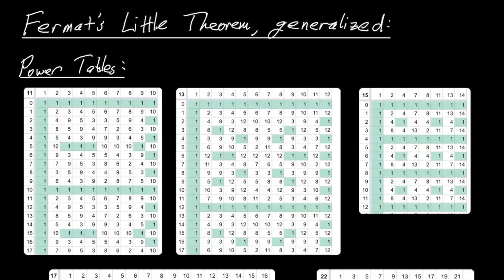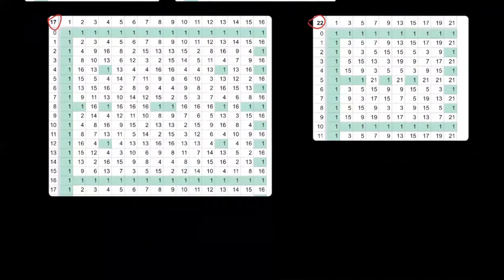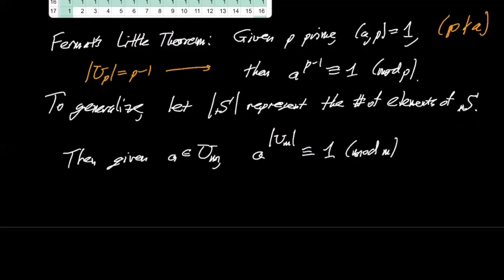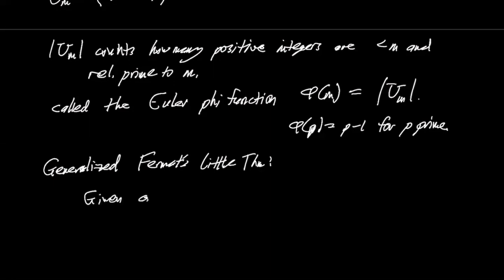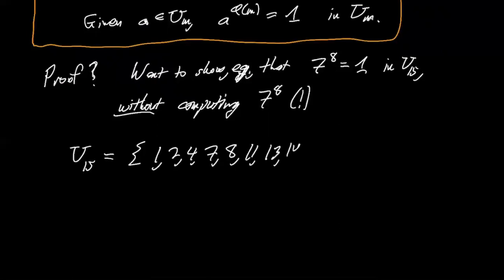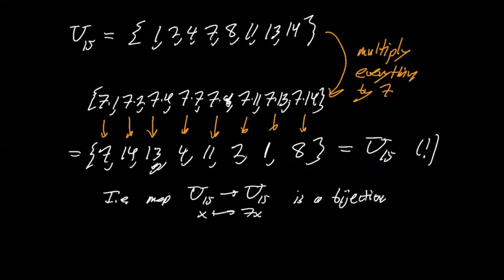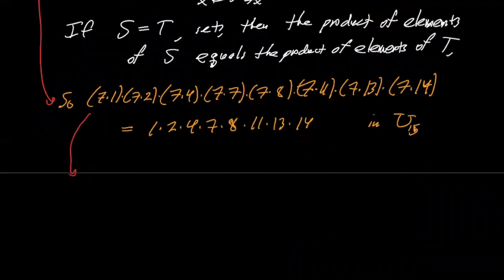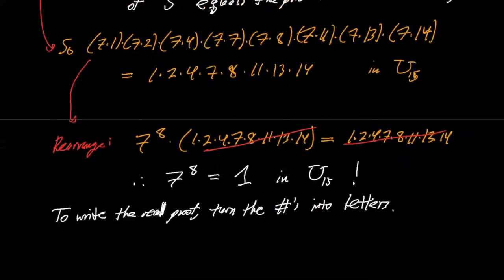Fermat's little theorem, generalized